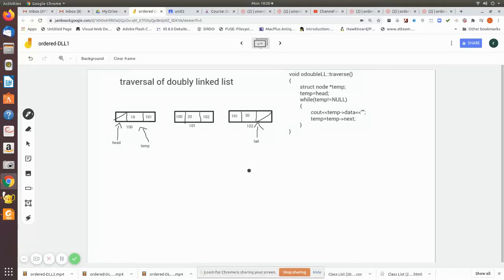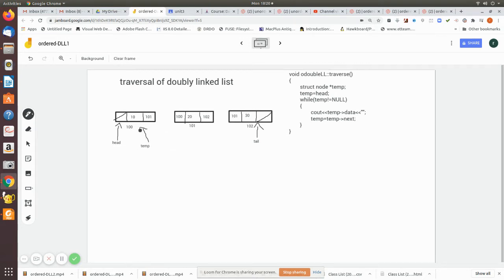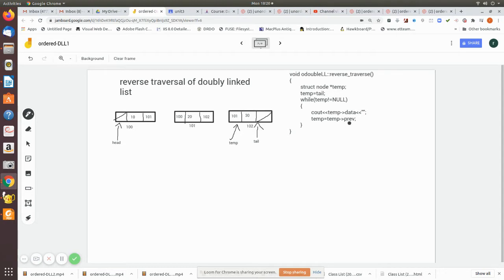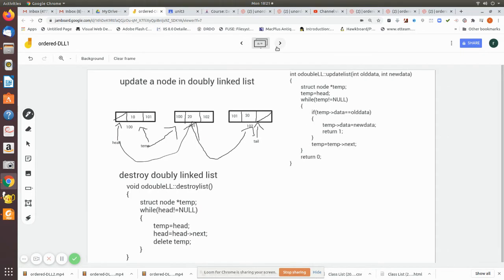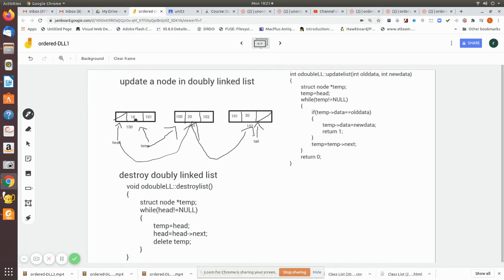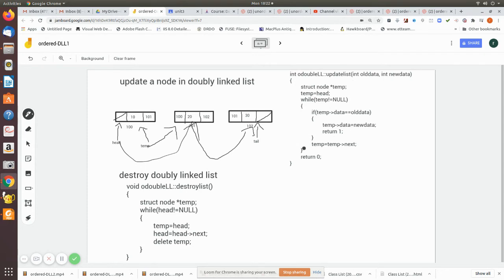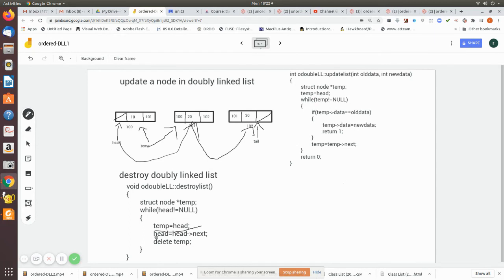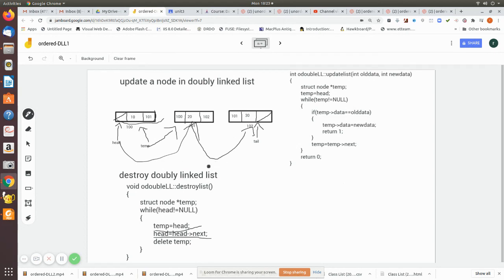ordered DLL4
ordered doubly linked list- updation, traversal and destroy operation